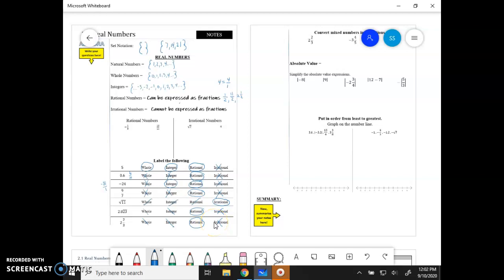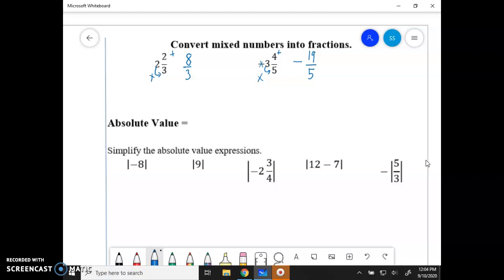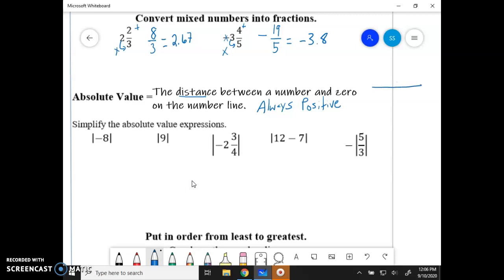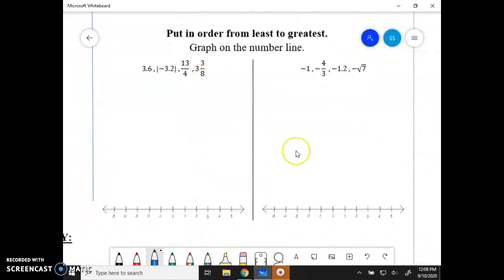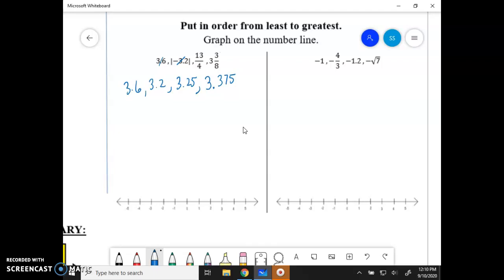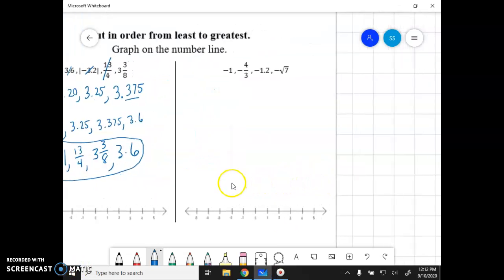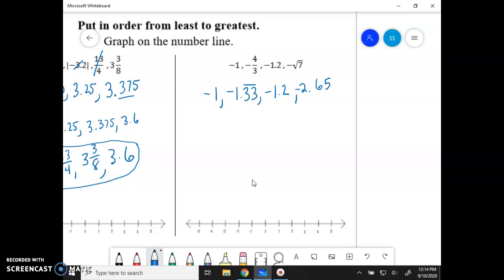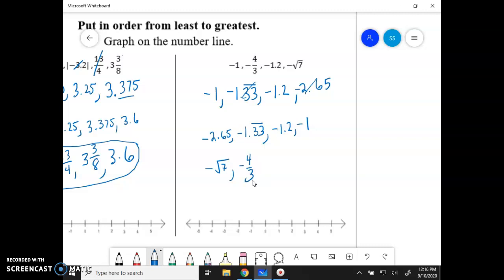A1 Real Numbers 2.1 #2